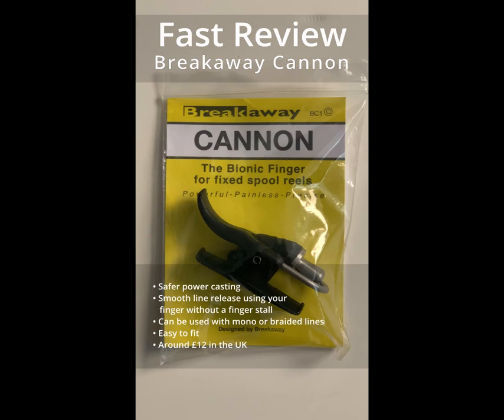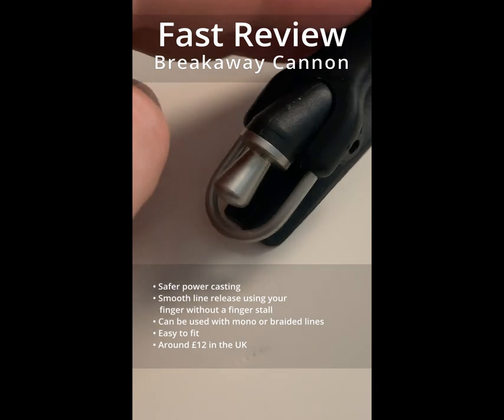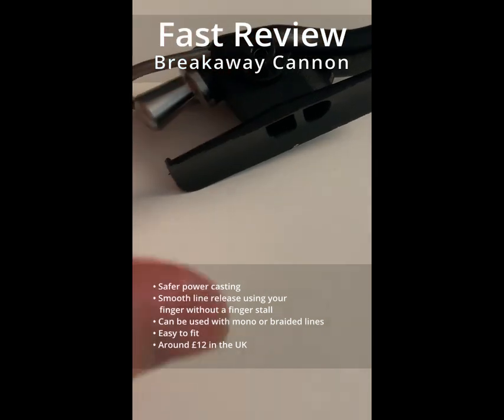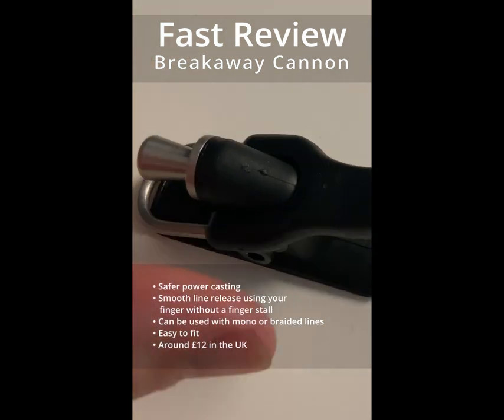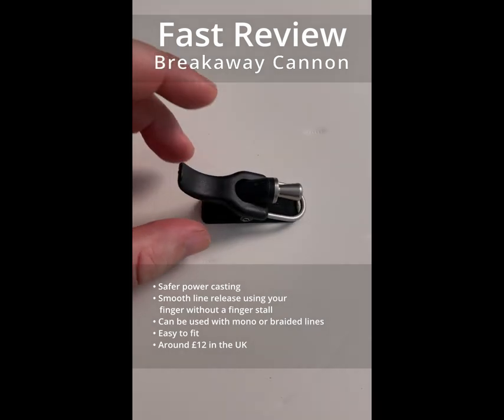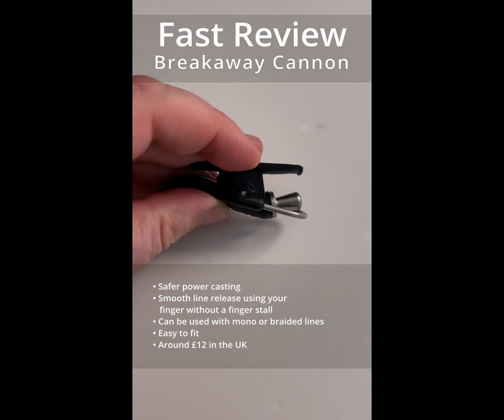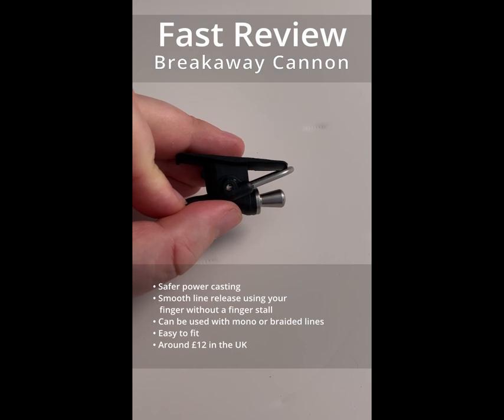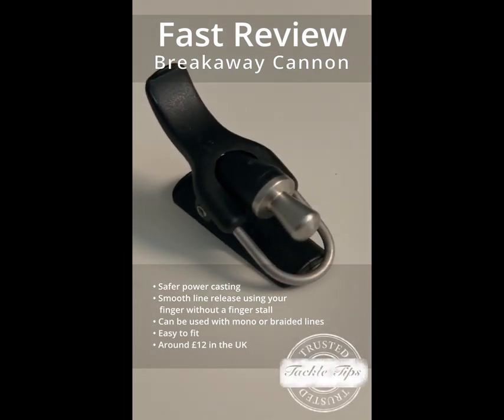Fast Review - Breakaway Cannon / Trigger release for fixed spool reels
A review, in under a minute, of the Breakaway Cannon.  This trigger release for fixed spool reels fits to your rod, just above the reel and in line with the rod rings.  It can be used with mono or braid lines and enables powerful casts with fine line without needing a finger stall.  Its well built and costs around £12 in the UK.